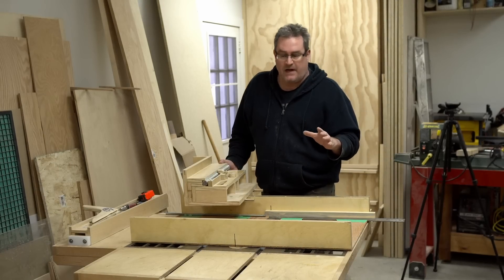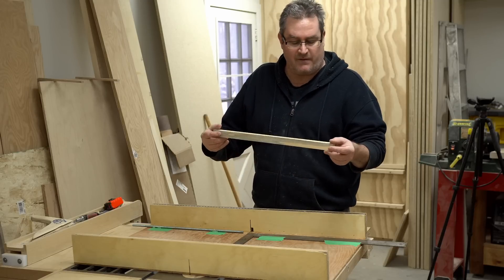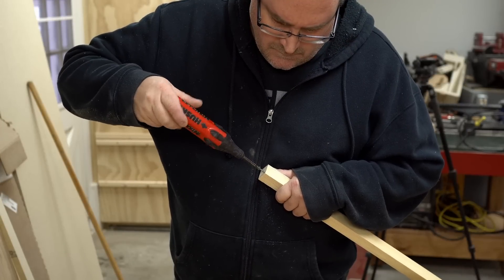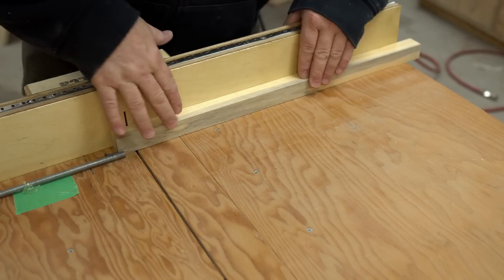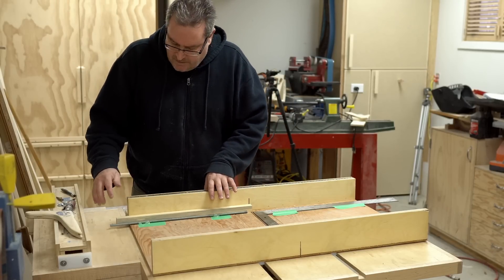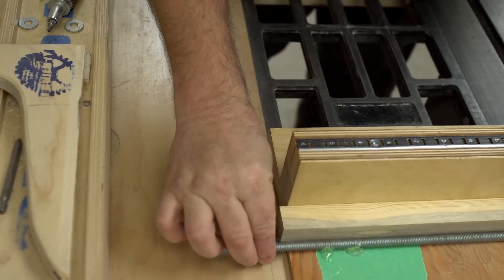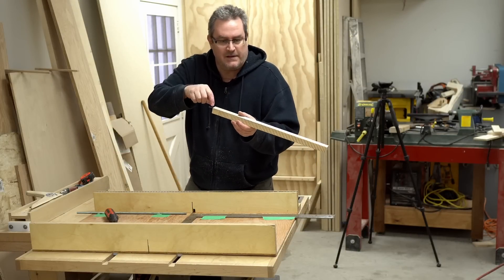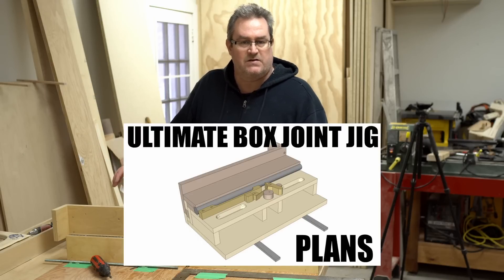Making A Threaded Rod Replacement For The Box Joint Jig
This video shows in detail how to make a custom division plate for the ultimate box joint jig and the advanced box joint jig. This is also a very good way to deal with metric size blades, such as 3mm kerf blades.
In this example I used wood, but you can also use hard plastic or even solid aluminum. The benefit of those materials is that you can cut the plate with a finer spacing, like 1/8" (rather than the 1/4" shown in the video).